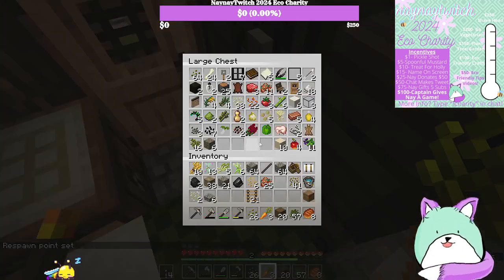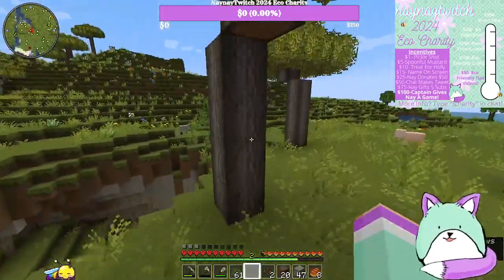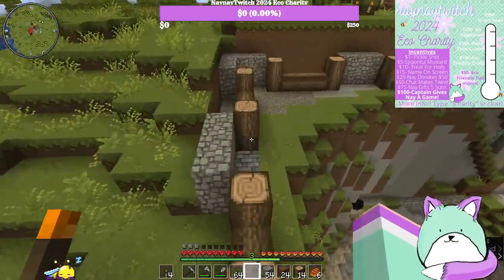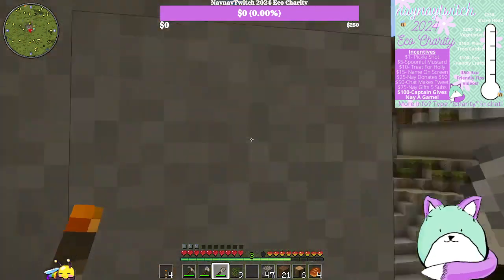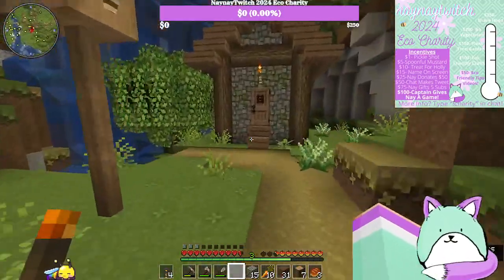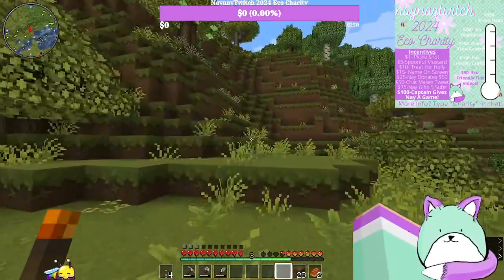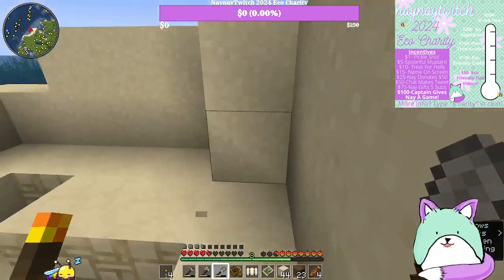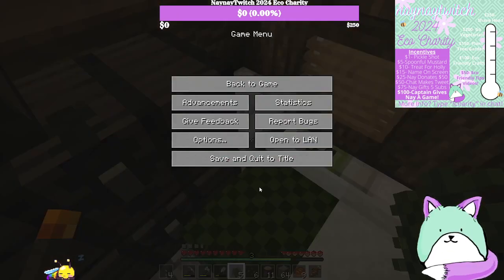Mansion? Manor? Whatever...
Stream reload for your viewing pleasures!

Mod Pack by Abigail Pinehaven